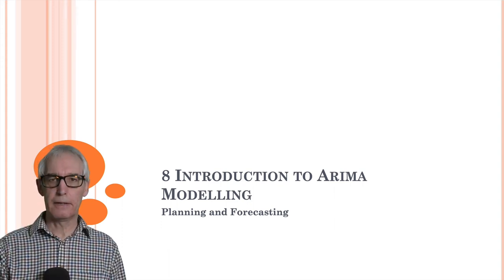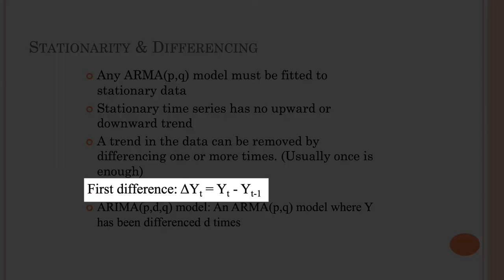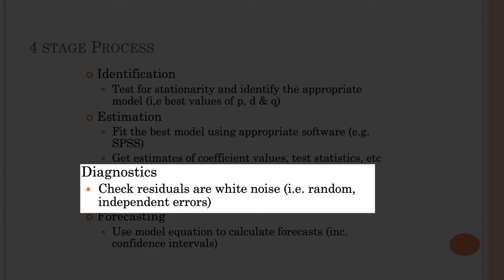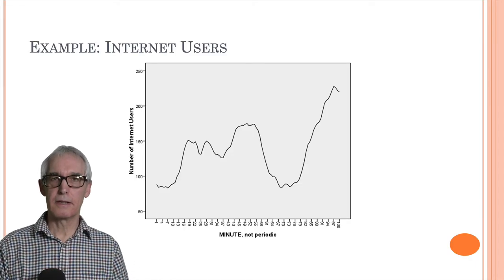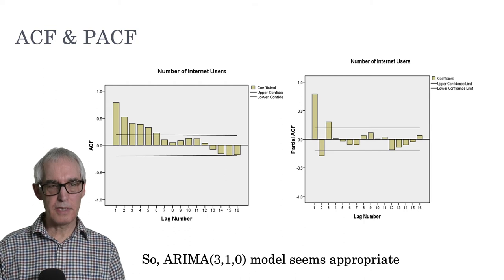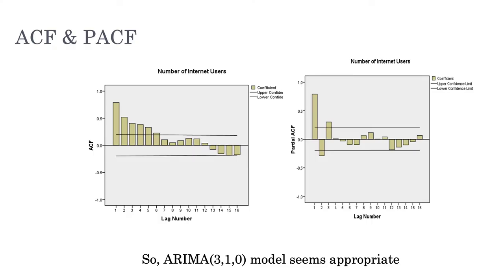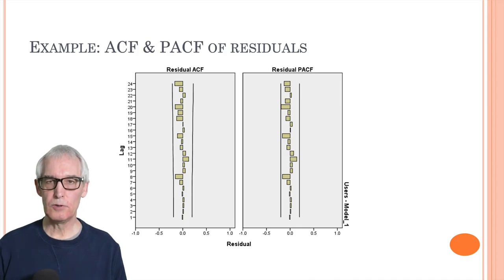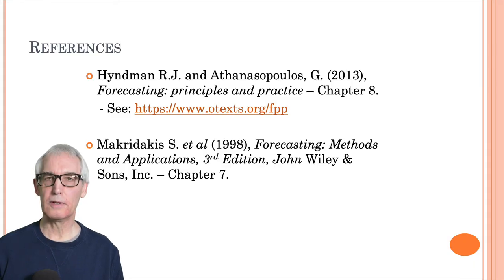Introduction to ARIMA Modelling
This presentation discusses and illustrates the basic principles of ARIMA modelling for forecasting a non-seasonal (or seasonally adjusted), time series.